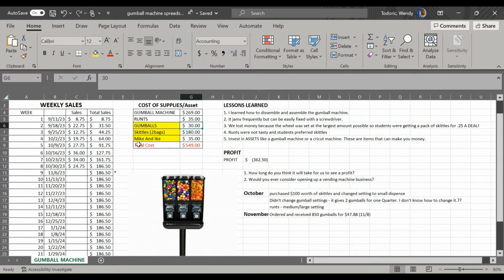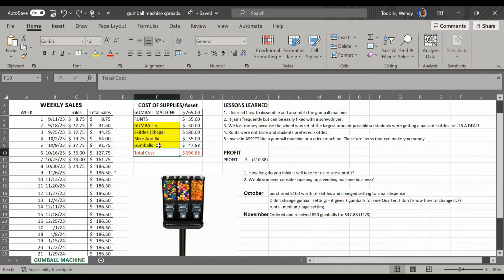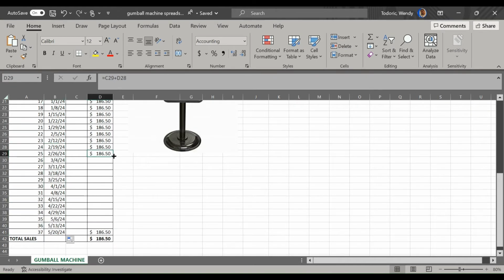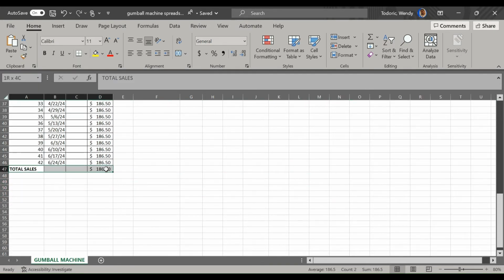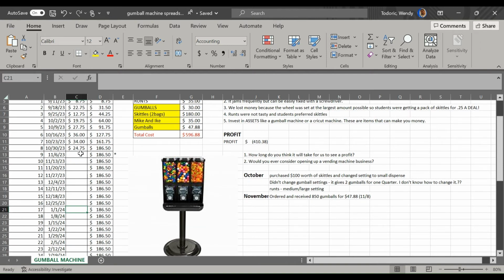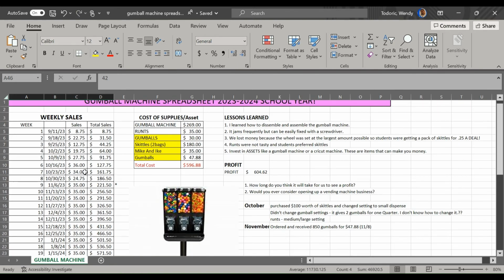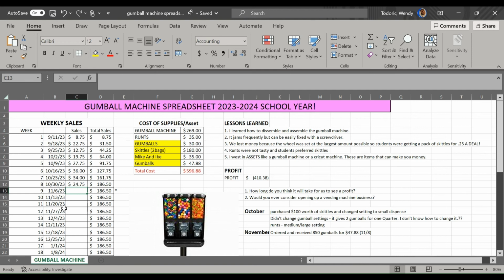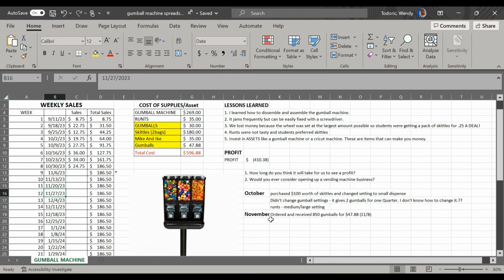NOVEMBER 7th Update GUMBALL machine EARNINGS in MICROSOFT EXCEL!!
About TCC21: The Cool Classroom (AKA The Computer Classroom) TCC21 channel is for teachers and students to learn more about what we do throughout the school year! We take the things we learn and put them into REAL world applications. We publish our work and share our creations to our family and friends! Students get hands-on experience and learn and have fun along the way! We are located in NY and started this channel on January 1, 2021.

Ms. Todoric currently teaches:
1. Integrated Office Apps - We learn Microsoft Word, Excel, PowerPoint, Access, Outlook, and use the TESTOUT LabSim program and edit and create our own flyers and spreadsheets for our business.

2. Entrepreneurship - We write business plans, gather ideas and brainstorm together. We create logos, merch using the Cricut machine, and watch episodes of Shark Tank for inspiration. Read books like Rich Dad, Poor Dad, Think and Grow Rich, and play Cash Flow Board Game on Thursdays!

3. Career and Financial Management - We write cover letters and resumes and prepare to land a job after graduation or even a summer part time job. Many of my students apply to Rye Playland because they come to our school to recruit! We have a great WBL coordinator who helps students find jobs in the community. I also help them with their resumes and job search!

My students learn about the various career paths and how to pursue each path. Financial literacy is explained and taught through books like, Rich Dad Poor Dad, Think and Grow Rich, and Entrepreneurship text books.

Credit and saving is also discussed along with stocks and Identity Theft/Fraud. Companies and their backgrounds are researched and compared to competitors. We discuss many business topics and relate each lesson to real world applications!
Students can design their own clothing brand, create a t-shirt using the cricut machine, print business cards, start a website, and even sell merchandise! We do it all and constantly engage students!

Ms. Todoric has taught Typing, Microsoft Word, Publisher, Excel, Internet Safety, Coding, Tynker, Scratch, Business Communications, Applied Digital Skills, led the DECA club, and more at both the high school and university level, at FDU in Teaneck, NJ and Dover Business College.

TCC21 is a classroom that brings REAL life skills, experiences and entrepreneurial ideas for students to take with them when they graduate.

Ms. Todoric is a full time Business/Technology  with degrees in Business & Management. She hold a BS in Business Management and a MS In Management & Policy along with Advanced Certificates in Human Resource Management and Information Systems.

She has her Real Estate License in NJ and enjoys viewing homes, taking pictures, investing and video editing. She loves to help others pursue their dreams by helping them with their resumes and getting them into the company of their choice.

She has great classroom ideas and partners with Donors Choose as an ambassador to help her students gain resources for the classroom and to introduce fellow teachers and new teachers to the resources available. She is extremely grateful for her supports and companies who help fund many of her projects to bring laptops, books, food, and basic supplies to her students growth and overall success!

100% ALWAYS! KEEP HUSTLIN' 100